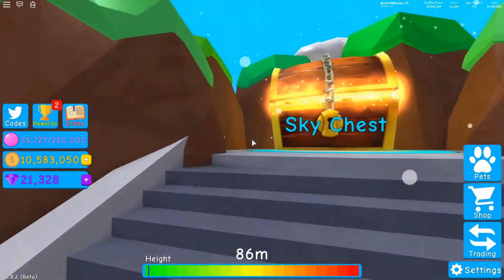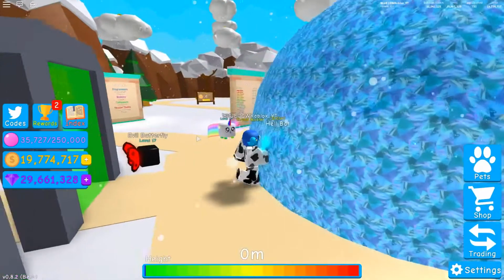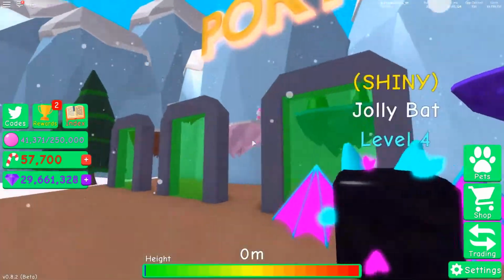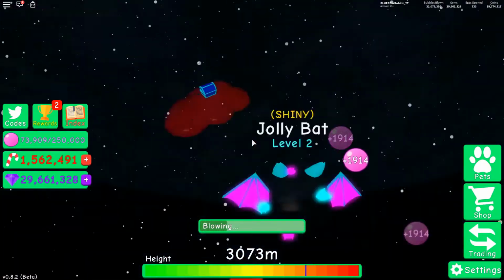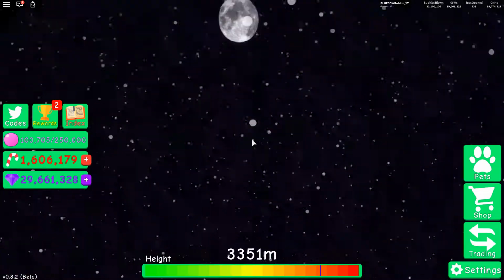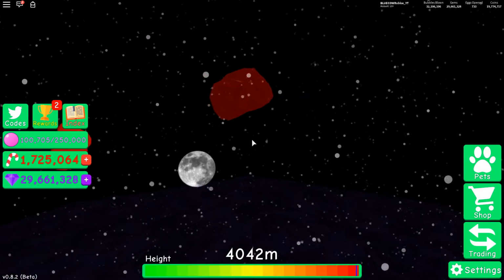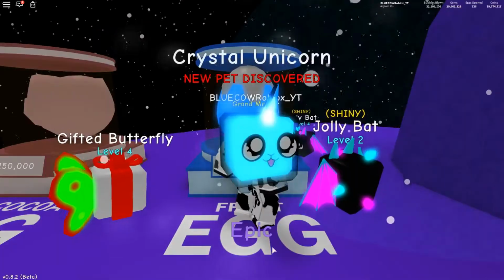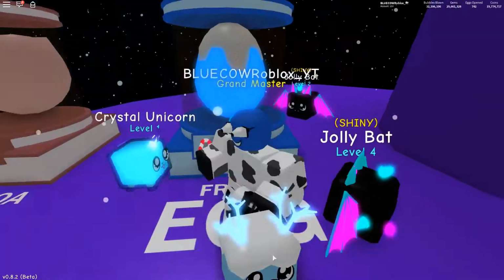Bubble Gum Simulator NEW CHRISTMAS EGGS (LEGENDARY) - ROBLOX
Welcome to BLUECOW!
 I play Update 6 in Bubble Gum Simulator and check out the new christmas pets that were added to the game and try to get them, these are really rare pets with good stats, hope you guys enjoy this funny roblox simulator video
Like the video for a chance to win a FREE ROBLOX GIFTCARD!

Roblox Info:
Roblox is the best place to Imagine with Friends. With the largest user-generated online gaming platform, and over 15 million games created by users, Roblox is the #1 gaming site for kids. Every day, virtual explorers come to Roblox to create adventures, play games, role play, and learn with their friends in a family-friendly, immersive, 3D environment.
Bubble Gum Simulator
Welcome to Bubble Gum Simulator! Collect coins to buy better Bubble Gum and Flavors.